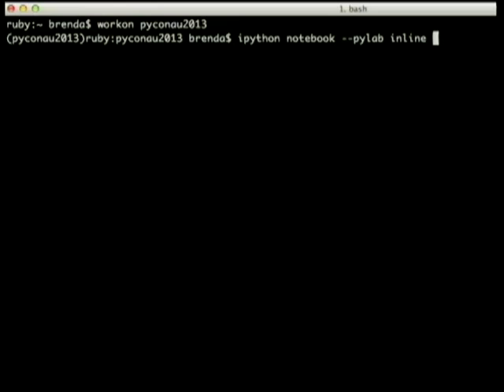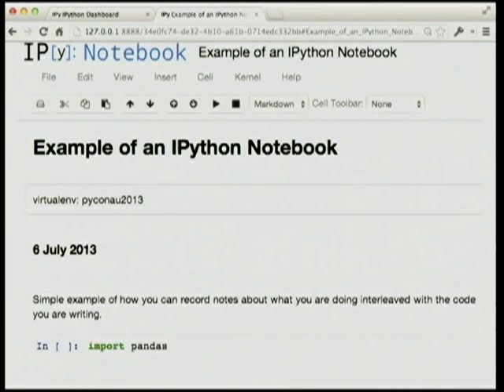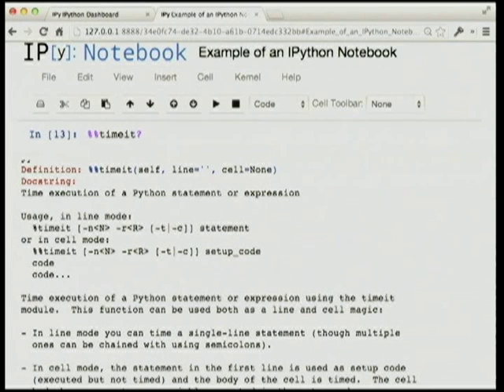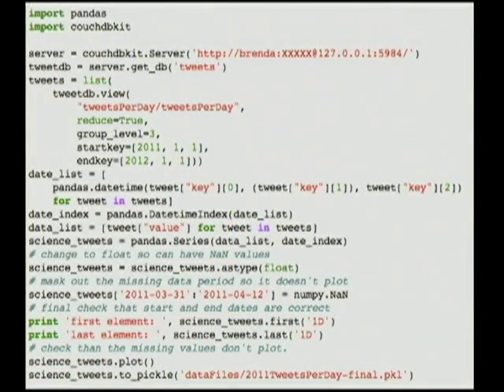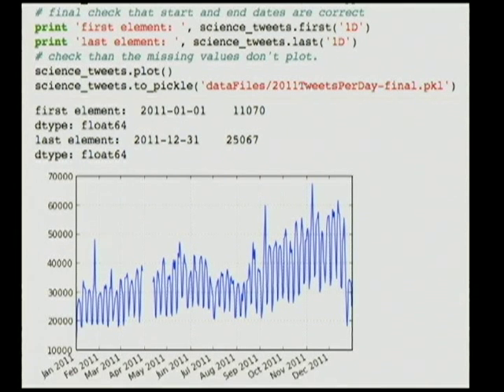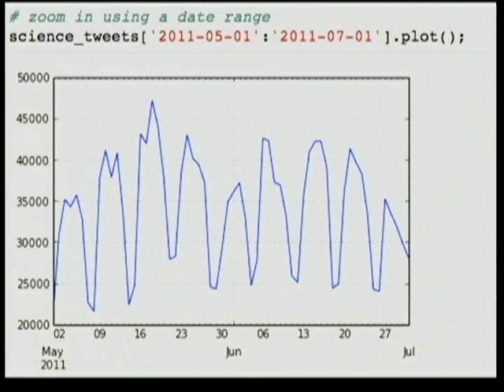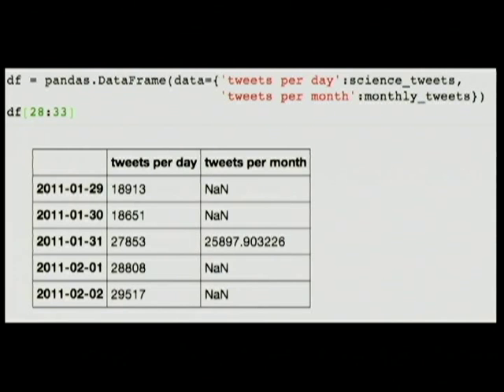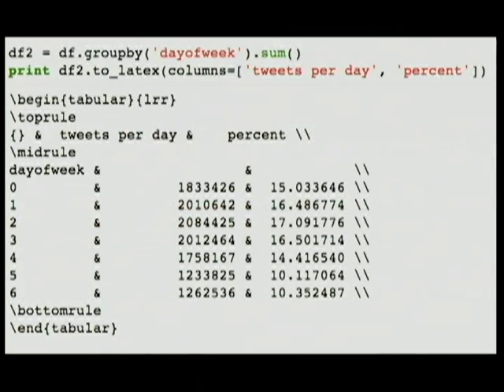Exploring Science on Twitter with IPython Notebook and Python Pandas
Brenda Moon
Starting with 13.5 million tweets from 2011 containing the word science: How I've explored the way people use 'science' on Twitter. The IPython notebook is a great tool for research, allowing me to keep notes about my research interleaved with the python code. In addition, the Pandas python data analysis library supports working with large data tables with excellent suppor